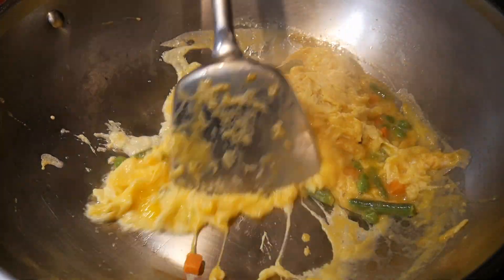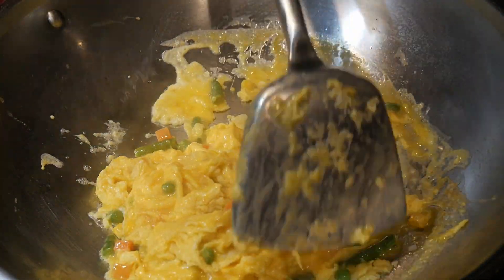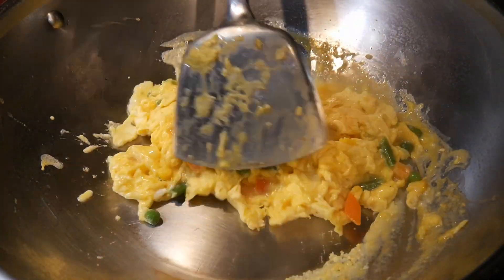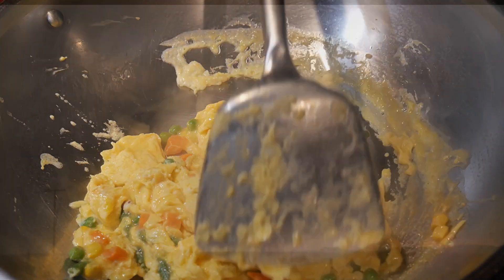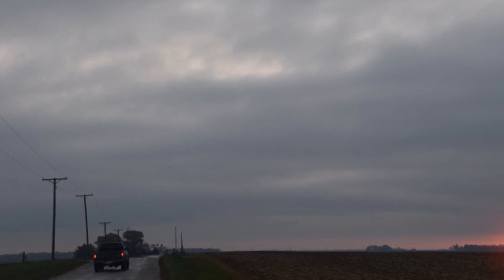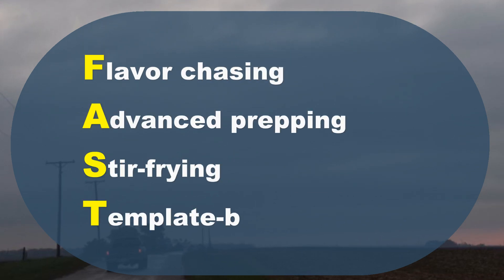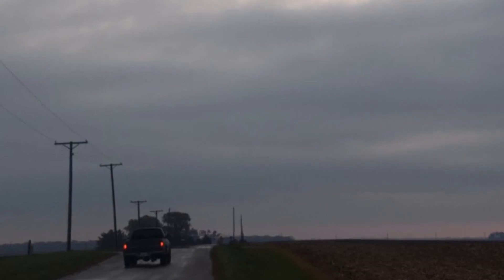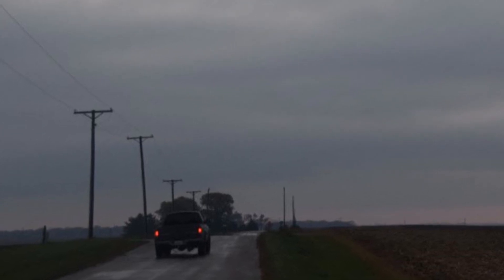Scramlette: A stir-fry egg dish for any occasions.